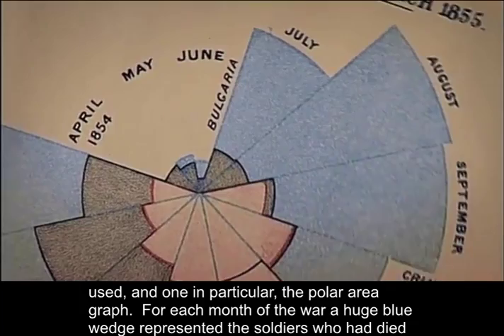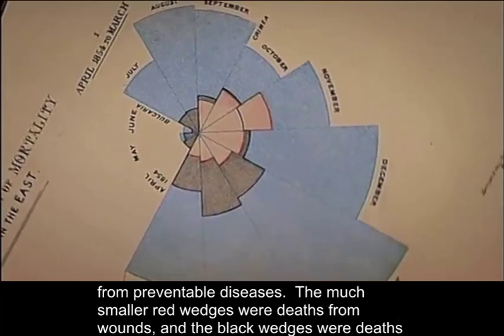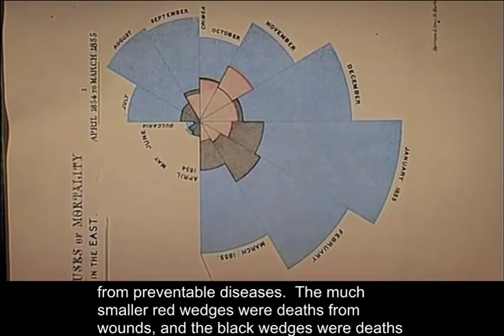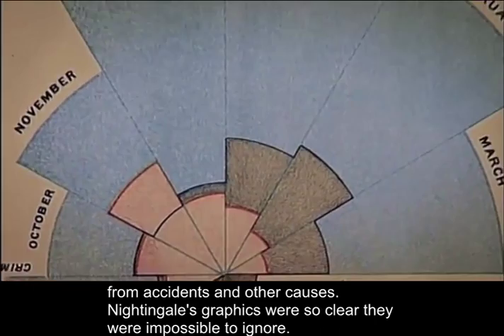Florence Nightingale Joy of Stats 36 OC